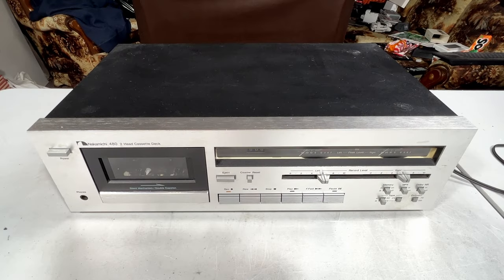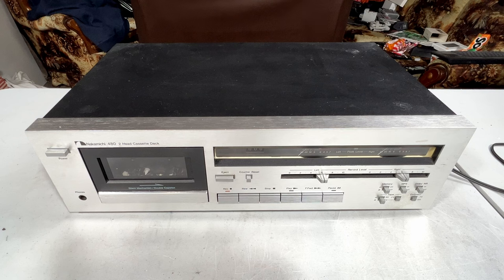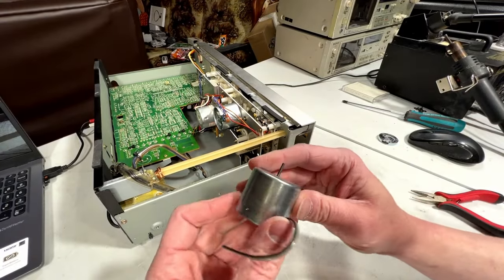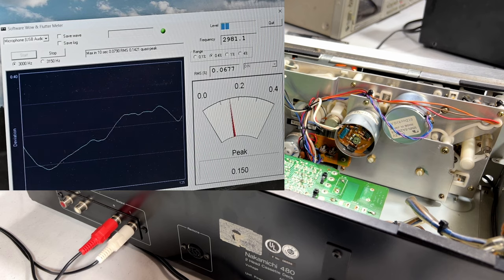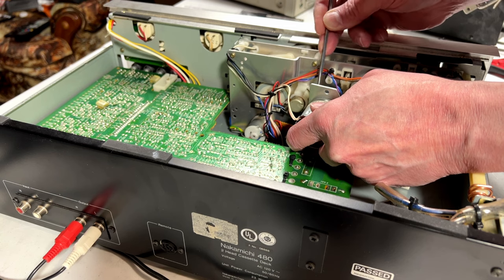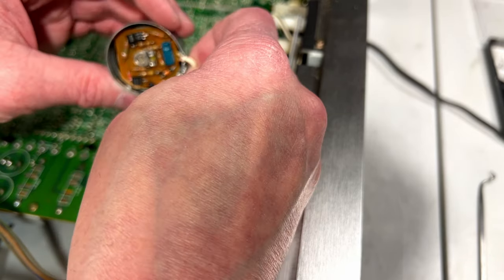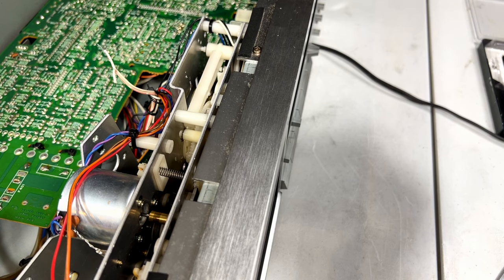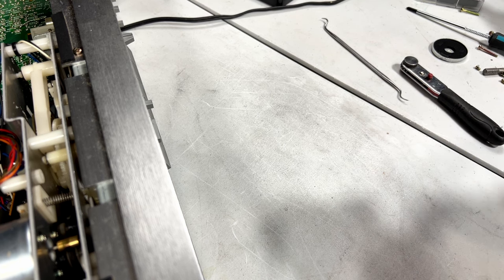Nakamichi 480 Part 3 - Capstan Motor Problem Solving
We're not quite done with my high hours Nakamichi 480. Despite the head condition actually being quite decent for the mileage it has on it, this machine will not hold a steady playback speed. It's fluctuating by as much as 100Hz, which is not good.

Today, we're going to try to find out if it's the motor controller causing it to vary as much as it is and either rebuild the motor or entirely replace it. The control motor is already deadspotting again, so all three of these motors are likely at or near end of life.